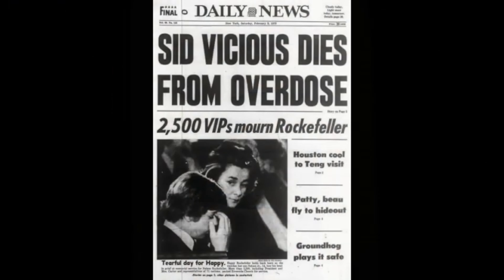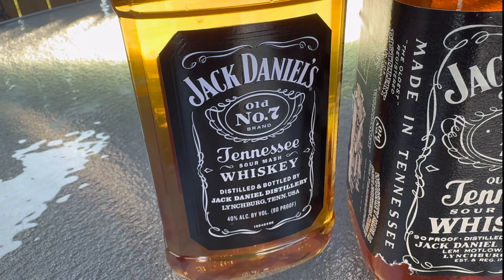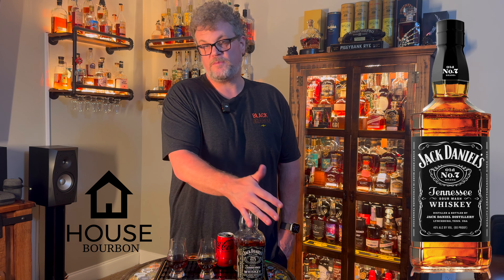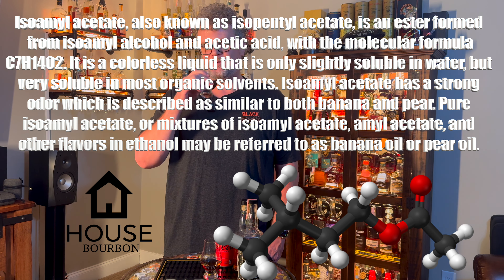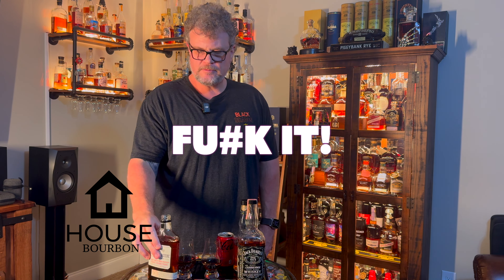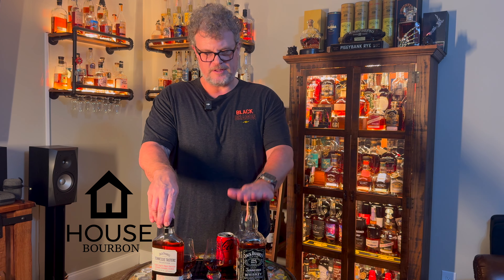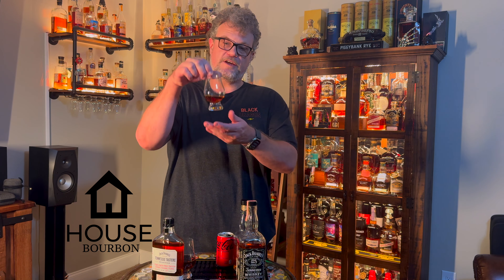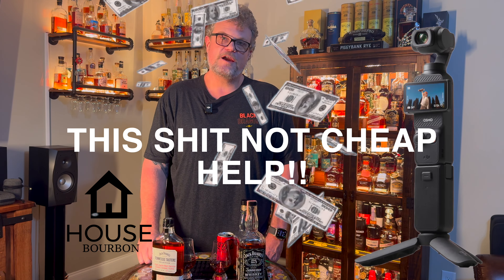1979 Jack Daniel's Old No7 vs Modern. What's a Dusty Jack and Coke taste like? Is it better?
Charcoal Mellowed. Drop by Drop.
With only the finest grains, pristine water from the Cave Spring Hollow,and mellowed drop-by-drop through sugar maple charcoal. We proudly age in new, handcrafted white oak barrels, the same way we’ve been doing for more than 150 years.

And our Tennessee Whiskey doesn’t follow a calendar. It’s only ready when our tasters say it is. We judge it by the way it looks. By its aroma. And of course, by the way it tastes. It’s how Jack Daniel himself did it over a century ago. And how we still do it today.

Jack & Cola
In 1907, Dr. Lyman Kelber of the Bureau of Chemistry and Soils was dispatched to the southern United States. It was here that he found that a proprietor of a soda fountain located near a military base that was serving cola to soldiers…who then mixed it with Jack. Dr. Kelber’s report on this exceptional use of soda was the first documented mention of Jack & Cola. Don’t hold your breath waiting for the last.

Our Founding
Jasper Newton Daniel, more commonly known as Jack, introduces the world to Old No. 7, his signature charcoal-mellowed Tennessee Whiskey.

CHARCOAL MELLOWING
1864
Jack leaves home and is taken in by Reverend Dan Call. At the Call family farm, he learns the art of whiskey making from the preacher and an enslaved man named Nathan “Nearest” Green. Jack would later hire Nearest as the Jack Daniel Distillery’s head distiller, what we call the Master Distiller today.

1866
The Jack Daniel Distillery is officially established, making it the very first registered distillery within the US, with Jack as the Master Distiller. The opening of his now-famous distillery would follow shortly thereafter, right next to Jack Daniel’s prime resource: the mineral-rich Cave Spring Hollow.

CAVE SPRING HOLLOW
1904
Old No. 7 takes a gold medal at the World’s Fair in St. Louis, Missouri.  It’s the first of seven gold medals Old No. 7 is awarded.

Old No. 7 takes a gold

1906
After arriving at work early and unable to open his safe, Jack kicks it out of frustration and breaks his toe. The injury worsens and will eventually take his life.

1907
With no wife or children as heirs, Jack leaves his land and distillery to his nephew, Lem Motlow.

PROHIBITION
Master Distiller Jess Motlow and his older brother Lem Motlow see the distillery through its greatest challenges—Prohibition and the Great Depression

1911
Jess takes everything he and Lem learned from Jack and becomes the whiskey’s Master Distiller.

1919
The 18th Amendment is ratified and Prohibition becomes the law of the land. Jess can’t legally sell his supply of whiskey, so he stores it in warehouses in Birmingham, Cincinnati, and St. Louis. For several years, a whole lot of good whiskey winds up doing a whole lot of nothing.

1933
Prohibition is repealed and happy days are here again. But it would be several more years before Jess resumed production of Jack Daniel’s, as quality ingredients were in short supply post-repeal.

WWII
In the years following Prohibition, Master Distiller Lem Tolley helps the Jack Daniel Distillery weather the second of only two shutdowns in its history

1941
Lem commissions a life-size statue of Jack to be erected in front of the cave spring.

1942
A supply shortage makes Old No. 7 harder to come by, but savored all the more by those able to find it. Demand skyrockets

1944
WWII builds to a peak. During this time the distillery ceases production so that resources can be redirected to help serve the war effort.

1947
In a New York City bar, Jackie Gleason introduces Frank Sinatra to Jack Daniel’s Tennessee Whiskey. It’s the start of a friendship that will endure the ages.

JACK AND FRANK

1951
Rock n’ roll takes over the airwaves as production at the distillery inches closer to pre-Prohibition levels.

COMING OF AGE
Master Distillers Jess Gamble (’64-‘66) and Frank Bobo (’66-‘88) watch the brand come of age, overseeing Old No. 7’s transformation from a little known regional whiskey to an American icon as synonymous with rock and roll as the electric guitar.

1964
Jess helps make Jack Daniel’s iconic, black and white ad campaign famous. Remarked a Nashville Magazine reporter, “Using a reverse sophistication, the ads draw the eye like an old photograph of Abraham Lincoln.”

1966
The British Invasion. Future greats of rock and roll cross the pond and conquer the States. Already taken with authentic American blues, they also take to authentic American whiskey.